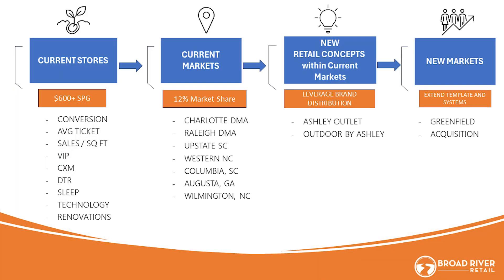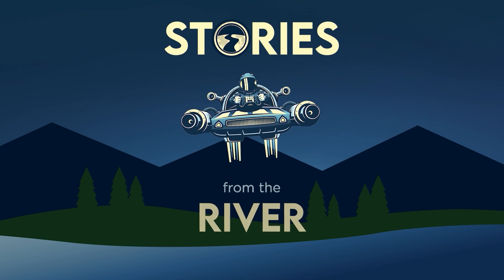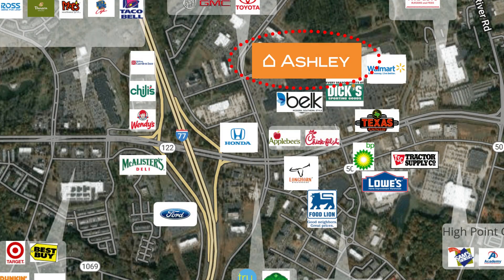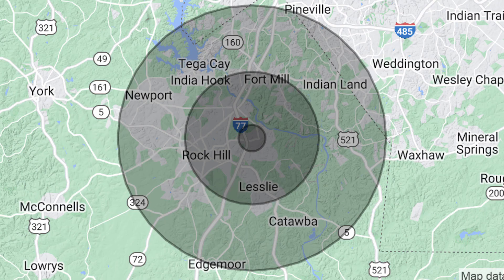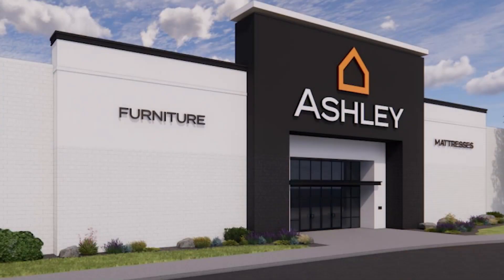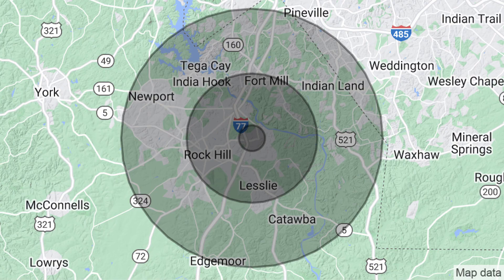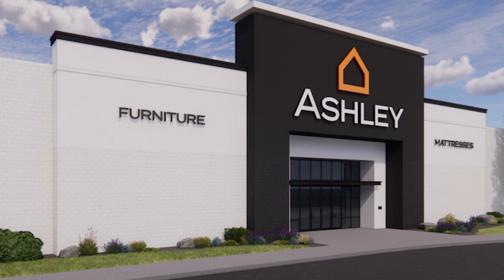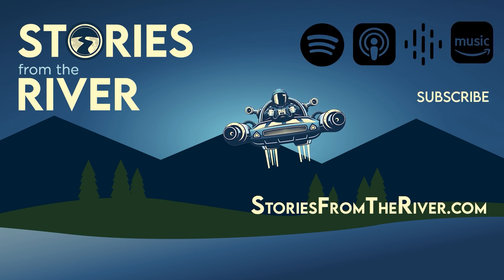New Store Alert: Broad River Retail's Store opening in Rock Hill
In this episode of "Stories from the River," Charlie shares the exciting news about Broad River Retail's plan to open a new store in Rock Hill, South Carolina! The new 7.0 Ashley store will be located at the Galleria Mall, which is conveniently situated near the interstate. Charlie expresses the company's enthusiasm for entering the thriving and expanding Rock Hill market, which is part of the greater Charlotte area.

By opening a 35,540 square foot Ashley store, Broad River Retail aims to cater to their existing customer base in Rock Hill and provide them with closer access to their products. The proximity to their main campus in Fort Mill, South Carolina, will also make it convenient for product delivery and customer pick-ups. The company plans to put a lot of effort into making the new store aesthetically pleasing and anticipates a soft opening in late summer 2024 with a Grand Opening shortly thereafter.

00:00 Introduction
00:10 New store announcement
01:11 Rock Hill market
01:37 Store details
02:25 When the store will open